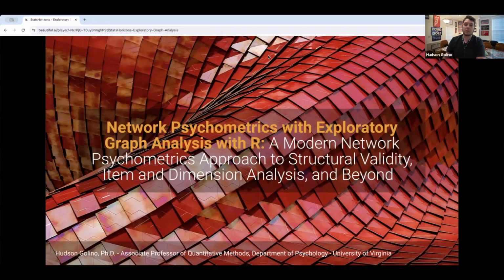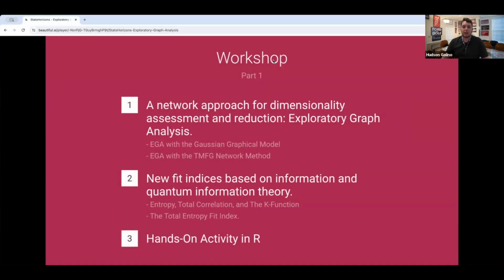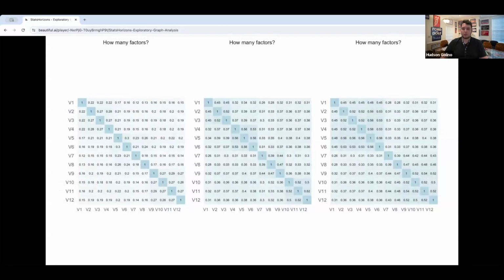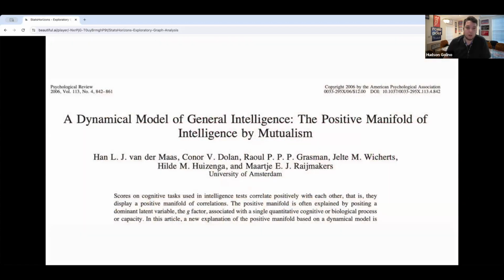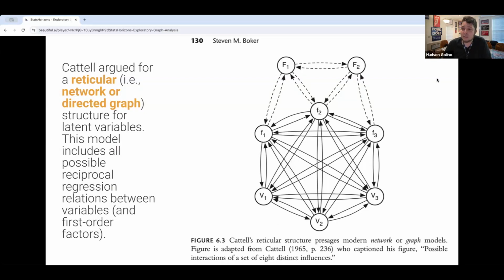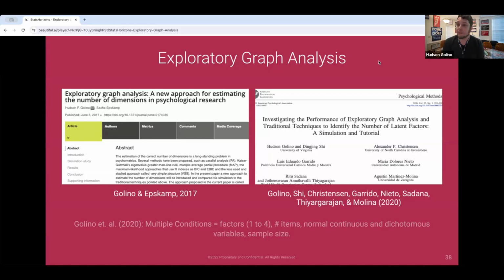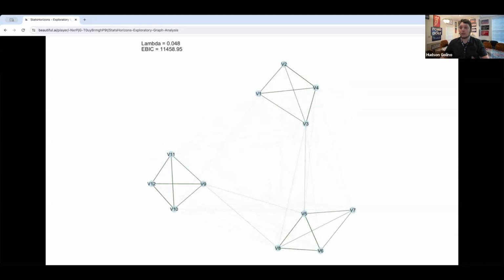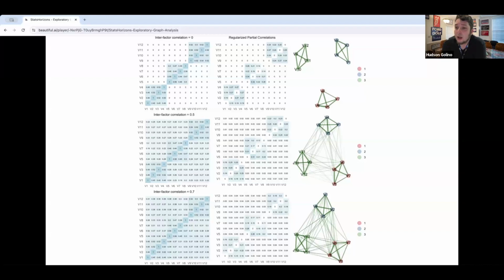Network Psychometrics & Exploratory Graph Analysis (EGA) with Hudson Golino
In this first hour of Hudson Golino’s "Network Psychometrics with Exploratory Graph Analysis" seminar, you'll explore the foundations of exploratory graph analysis (EGA), its historical background, and key concepts related to factor estimation in multivariate data.

This hands-on course introduces EGA as an innovative method for structural validity, item analysis, and dimension analysis. You’ll learn how to determine the number of latent dimensions in your data, assess the stability of dimensionality solutions, and evaluate item reliability beyond traditional approaches. The seminar covers advanced techniques like EGA, Bootstrap EGA, network loadings, Unique Variable Analysis for detection of redundant items, and dynamic EGA for (intensive) longitudinal and text data. It also covers the Total Entropy Fit index, a new fit metric for dimensionality analysis based on quantum information theory. By the end, you’ll have practical skills to apply EGA in R and confidently analyze the dimensional structure of psychological instruments and surveys.